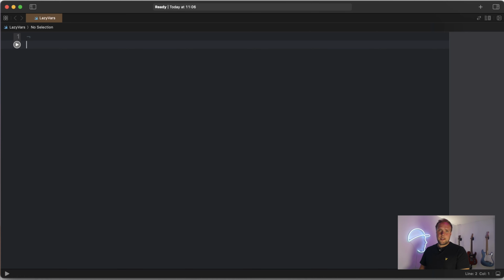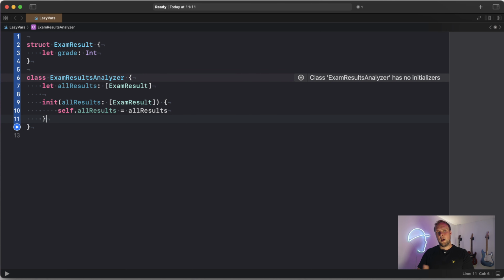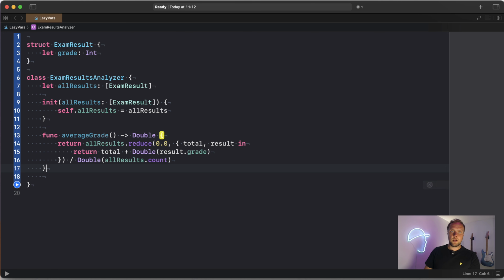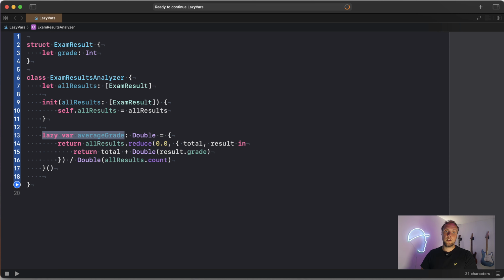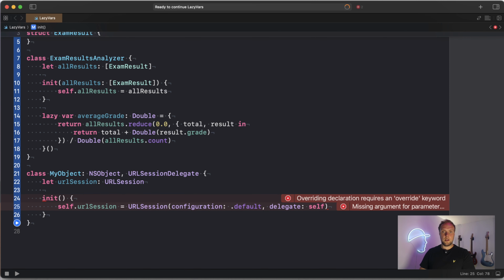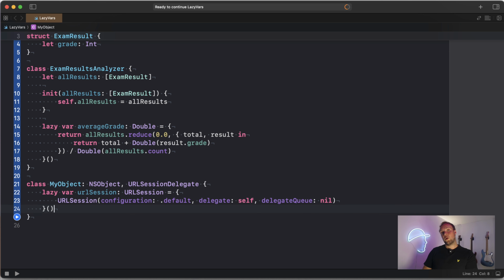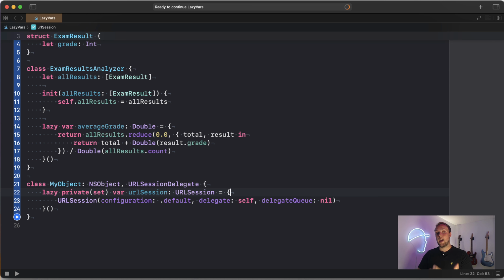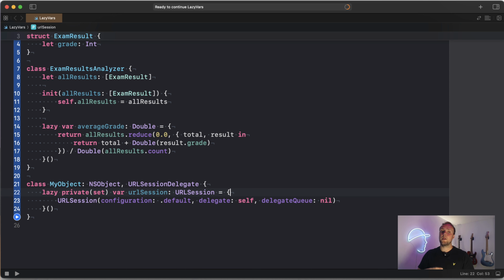Lazy vars in Swift explained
What are lazy vars used for? Do we even need them? And how are they used?

In this video, you'll learn everything you need to know about lazy vars in Swift!